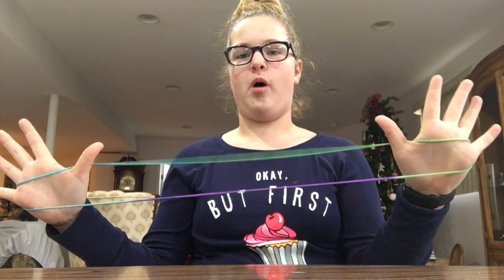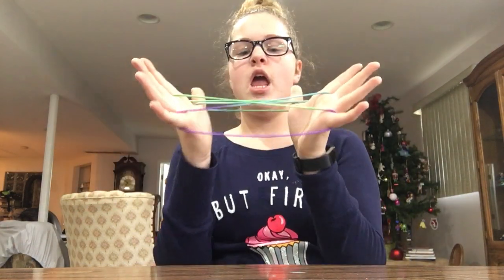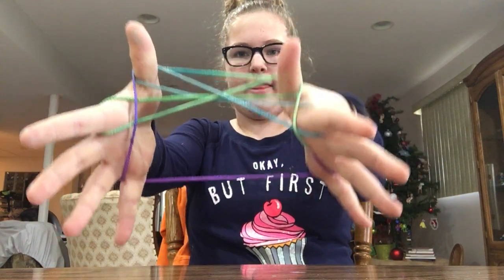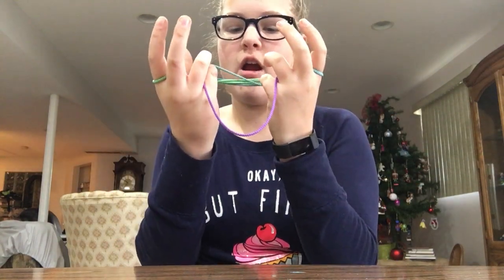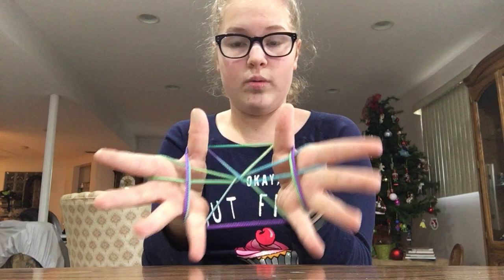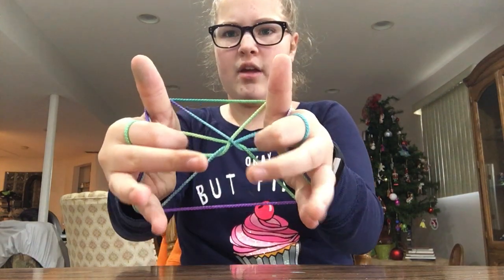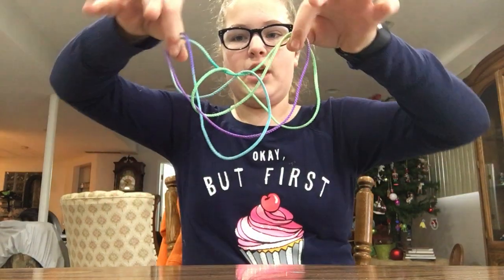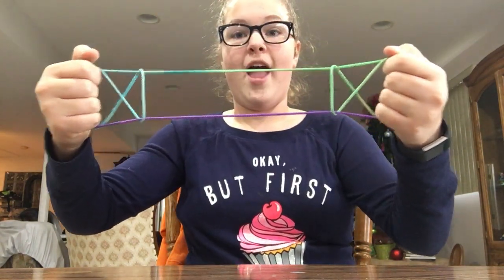Cats Cradle Opening Gate Tutorial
Learn how to do opening gate on your cats cradle string.